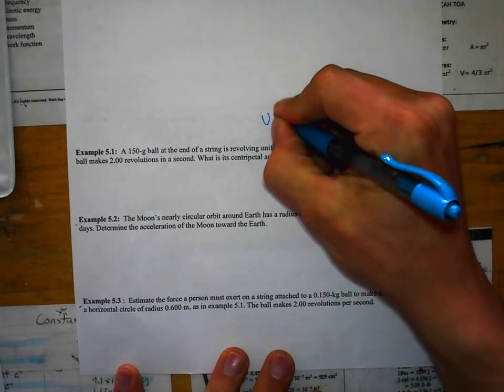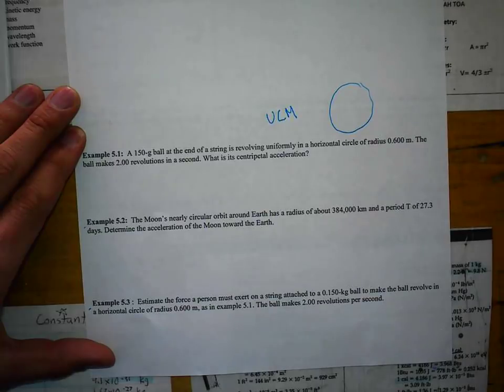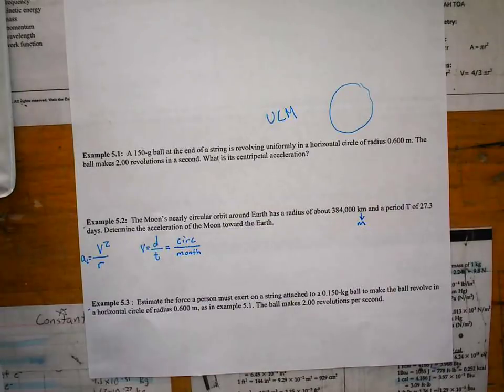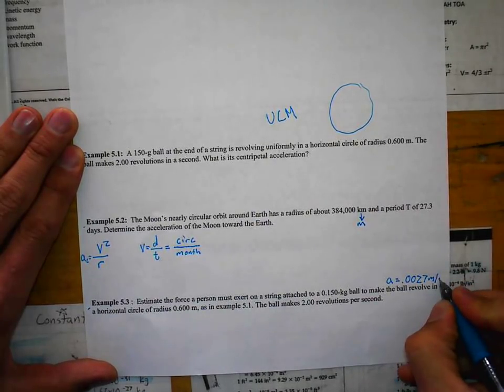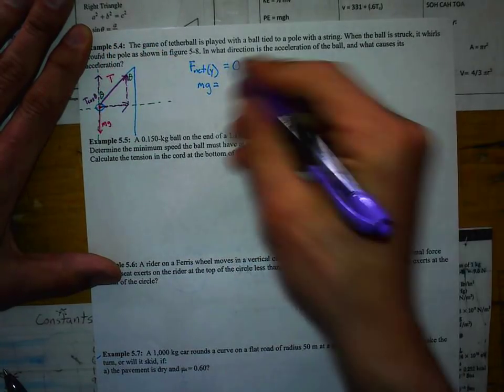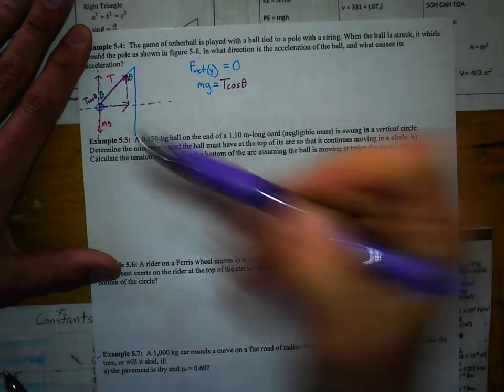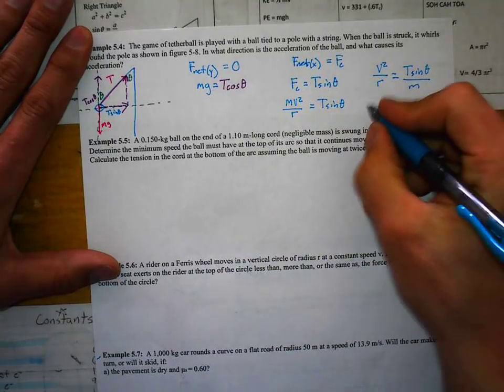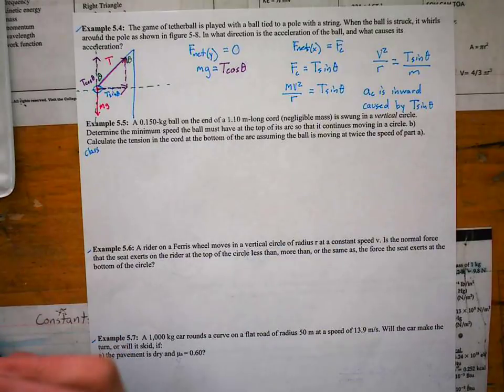Circular Motion Examples